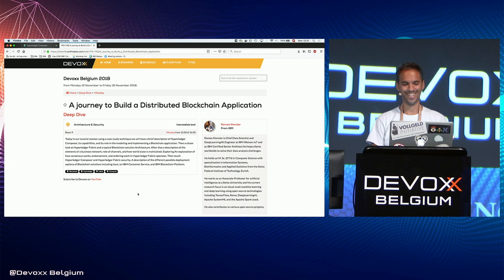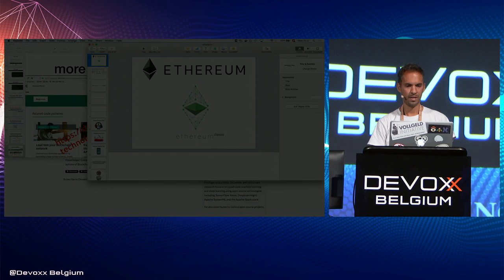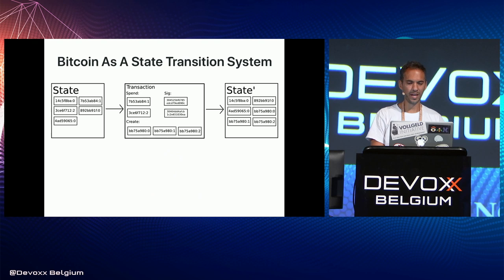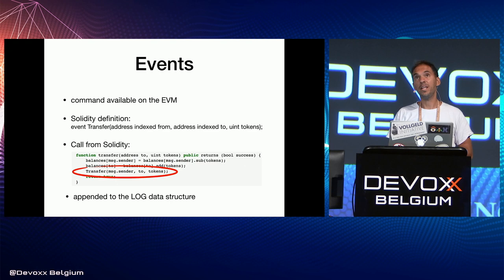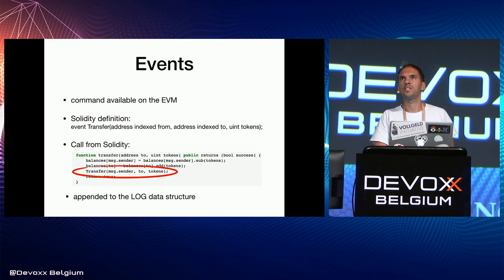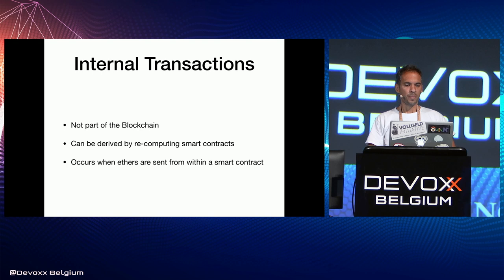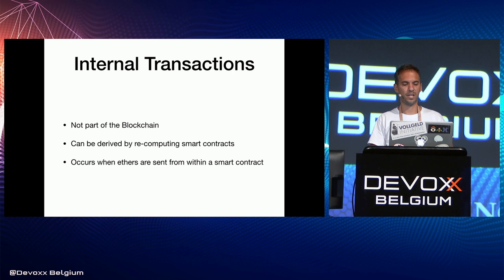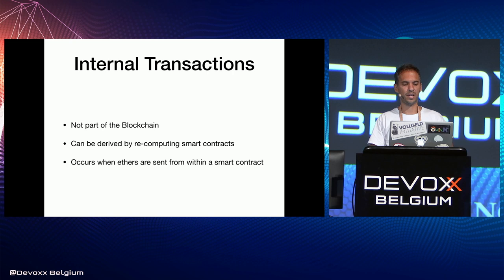A journey to Build a Distributed Blockchain Application by Romeo Kienzler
Today in our tutorial session using a case study technique we will have a brief description of Hyperledger Composer, its capabilities, and its role in the modeling and implementing a Blockchain application. Then a closer look at Hyperledger Fabric and a typical Blockchain solution Architecture. After that a description of the elements of a business network, role of channels, and how world state is maintained. Exploring An explanation of how consensus works, endorsement, and ordering work in Hyperledger Fabric operates. Then touch Hyperledger Composer and Hyperledger Fabric security. A description of the different possible deployment options of Blockchain solutions including local, on IBM Container Service, and IBM Blockchain Platform.

Romeo Kienzler
From IBM
Romeo Kienzler is Chief Data Scientist and DeepLearning/AI Engineer at IBM Watson IoT and as IBM Certified Senior Architect he helps clients worldwide to solve their data analysis challenges.

He holds an M. Sc. (ETH) in Computer Science with specialisation in Information Systems, Bioinformatics and Applied Statistics from the Swiss Federal Institute of Technology Zurich.

He works as an Associate Professor for artificial intelligence at a Swiss University and his current research focus is on cloud-scale machine learning and deep learning using open source technologies including TensorFlow, Keras, DeepLearning4J, Apache SystemML and the Apache Spark stack.

He also contributes to various open source projects.